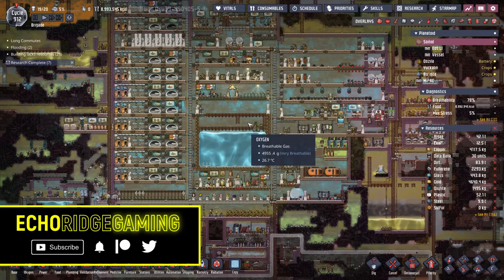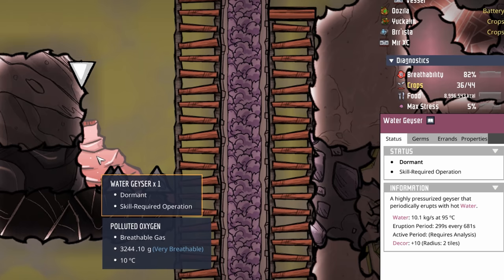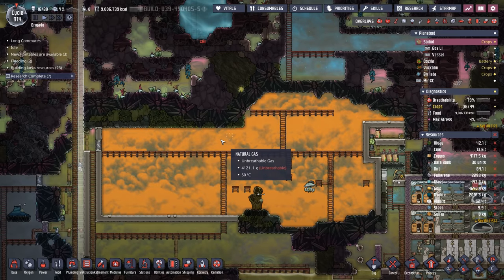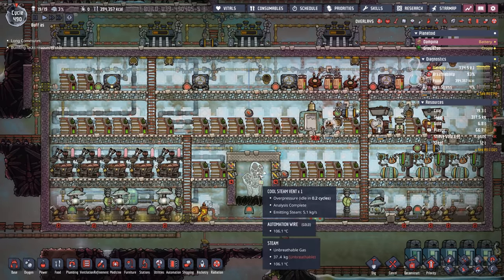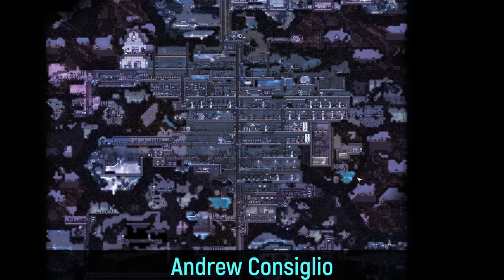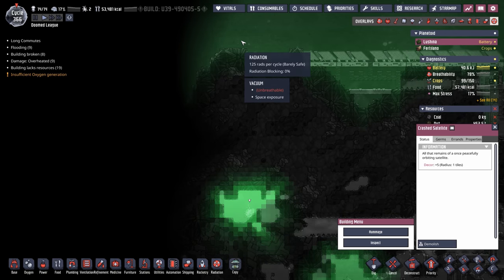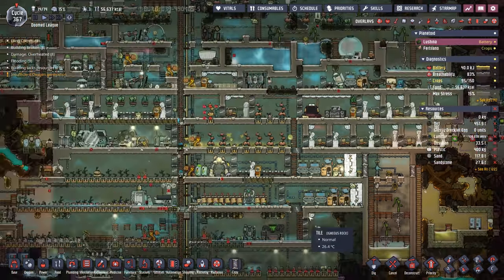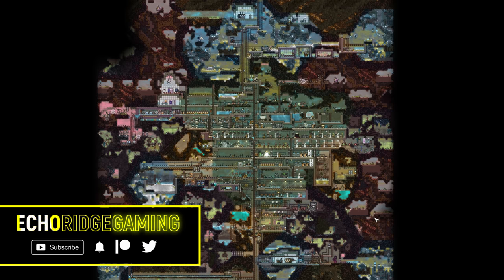Colony Fixer Upper | ONI Spaced Out | Ep 2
Taking a look at a few more colonies from the community.  What will we find?